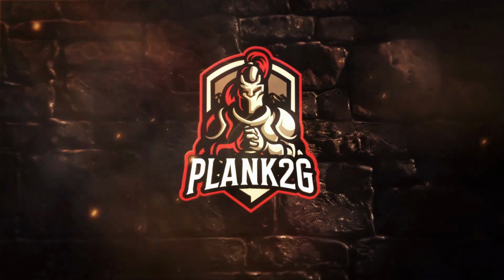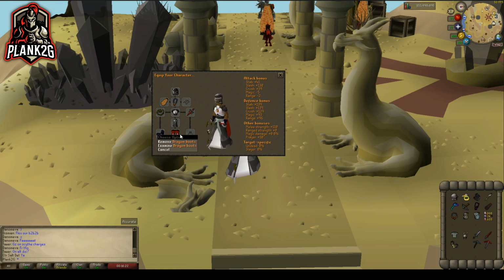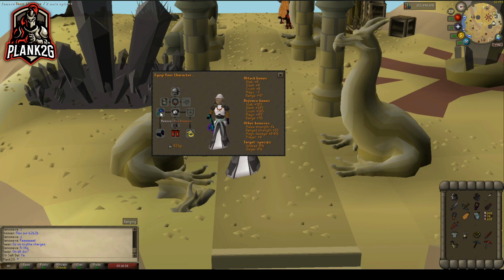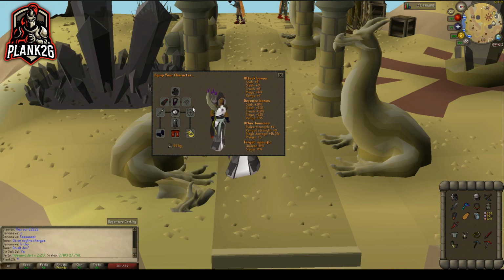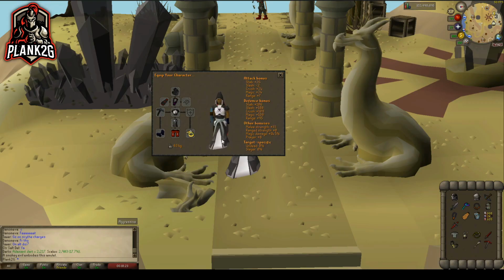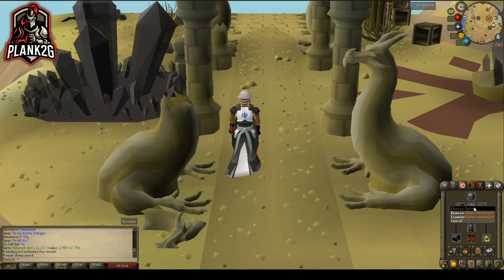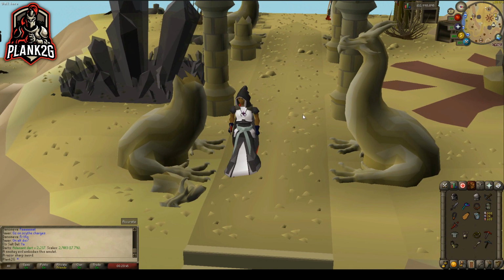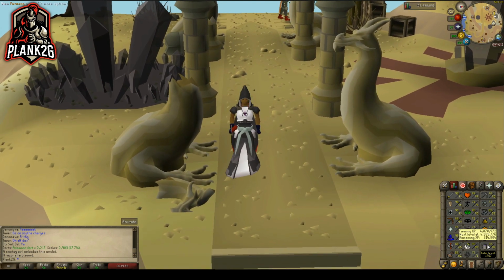Beginner's Gear Guide: Chambers of Xeric Edition | Old School RuneScape | OSRS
Today, we dive into gearing for the Chambers of Xeric (CoX) in Old School RuneScape (OSRS) with the mindset of what I really am: an Average Joe that takes OSRS seriously.

Shoutout to iProton for listing out the requirements of this video!

**Upgrade where you can**